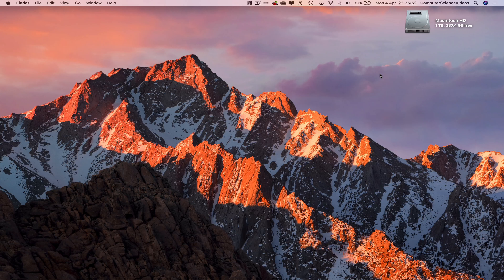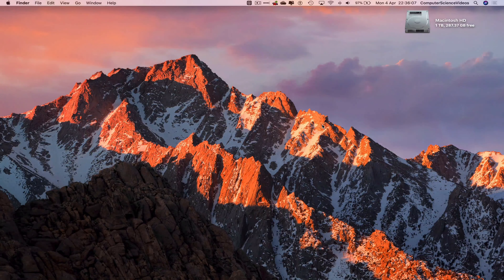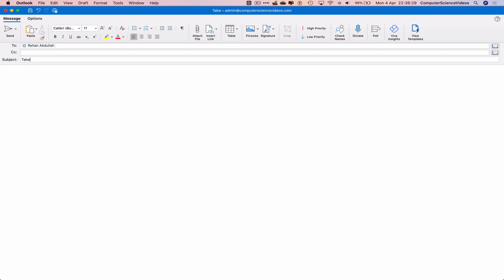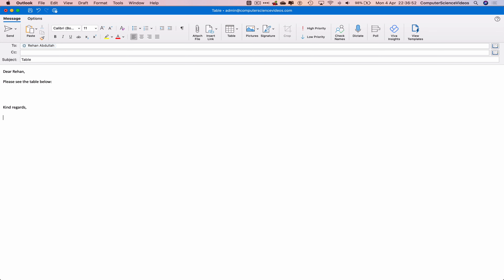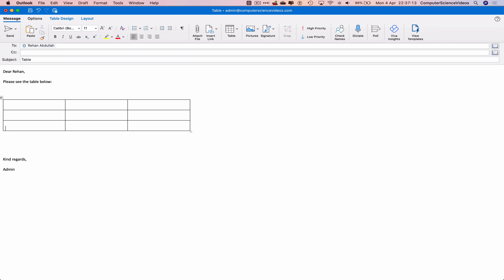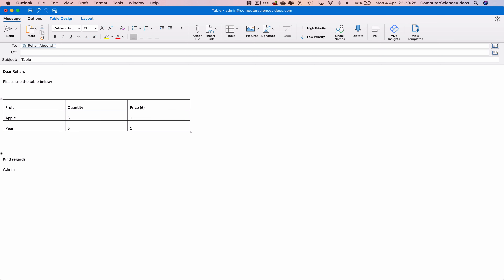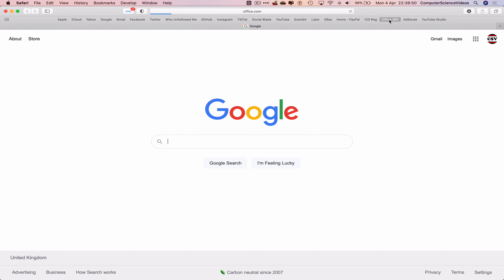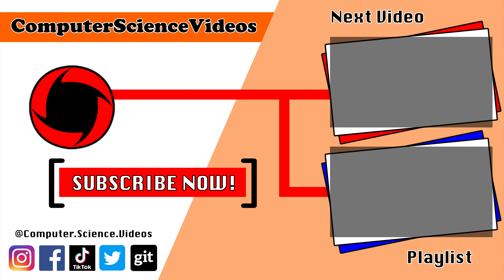How to SEND an Email and Attach a Table on Microsoft Outlook Using a Mac - Basic Tutorial | New